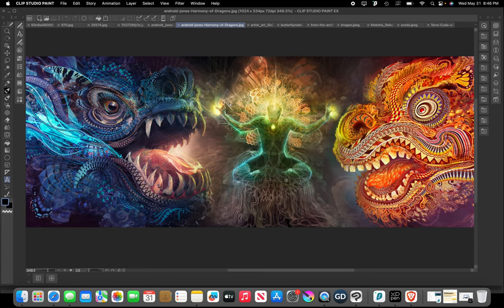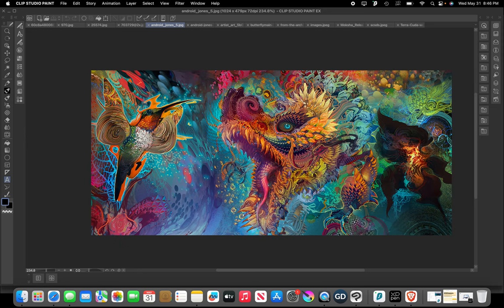Who is Android Jones?